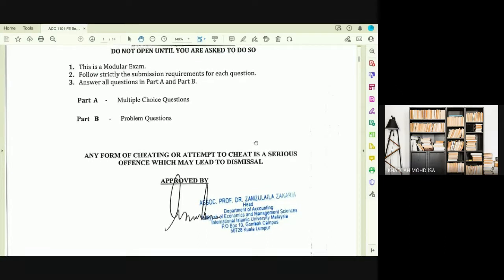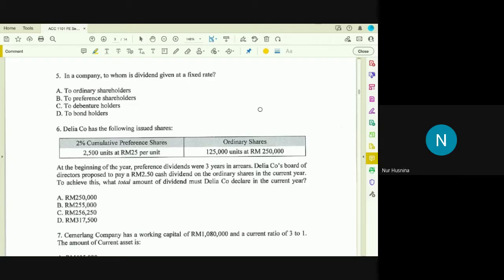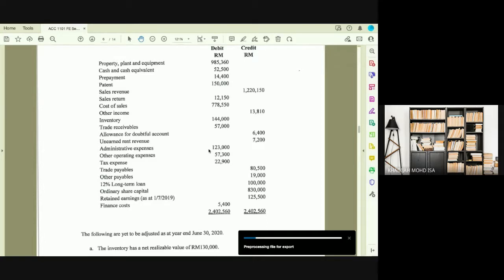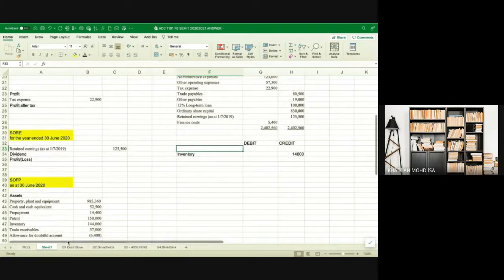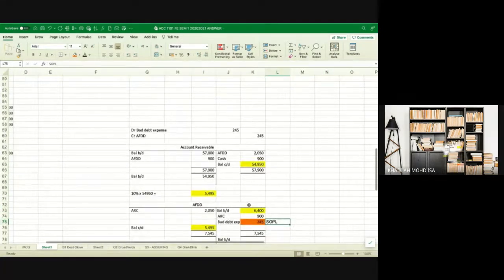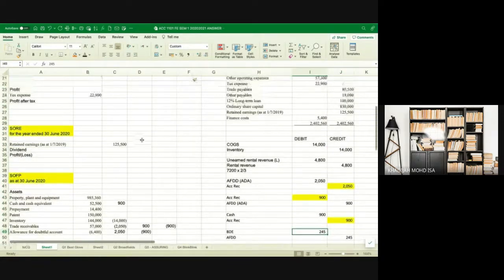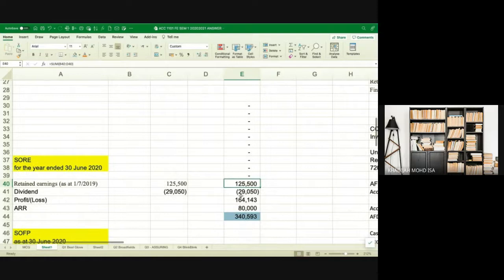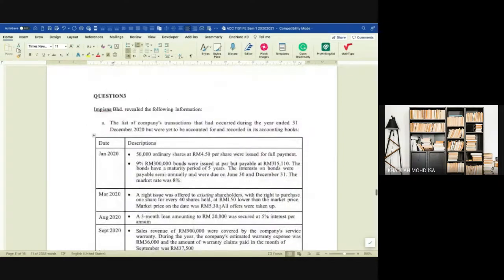FA PYE Q1 Sem 1 2020 2021